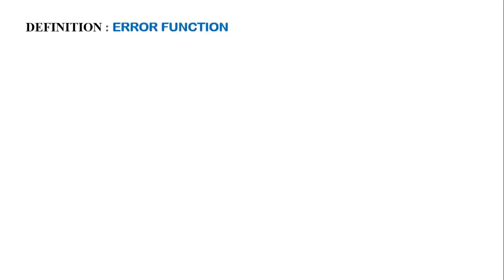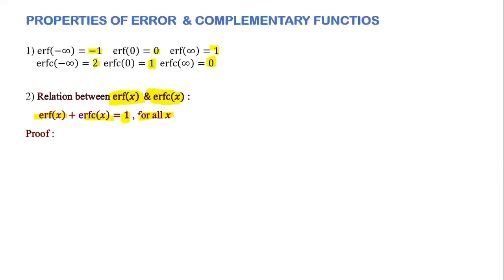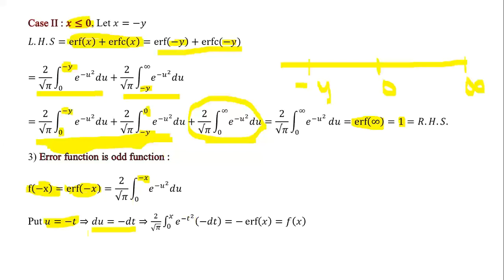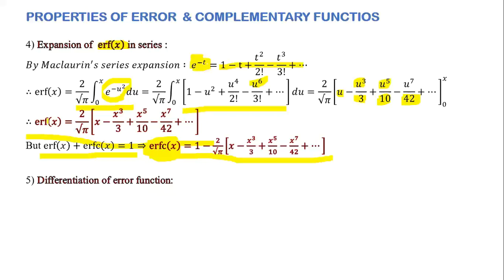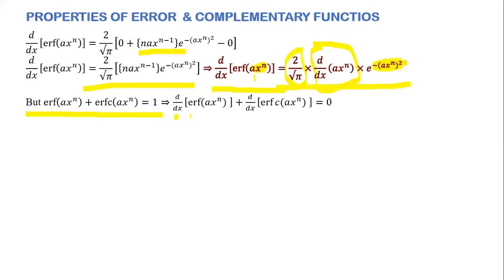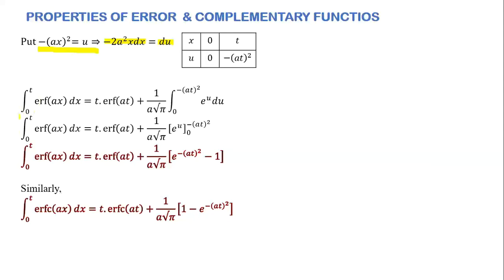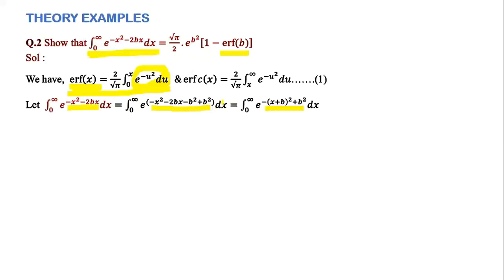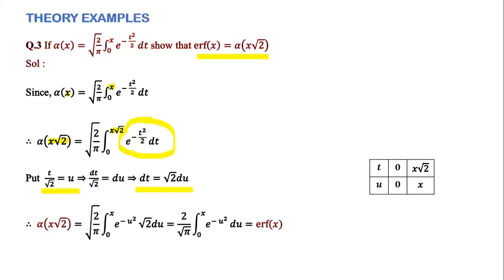Error Function (Lecture 6)